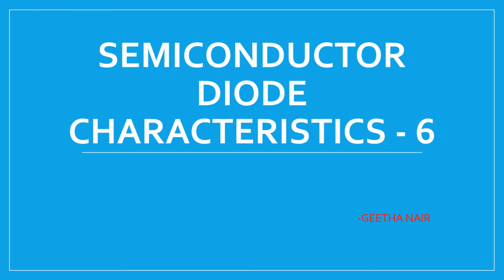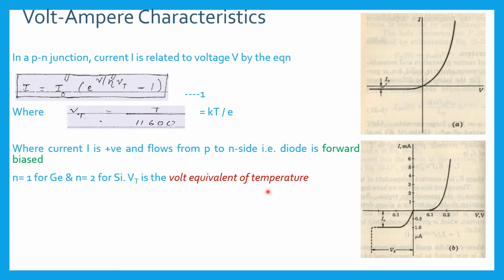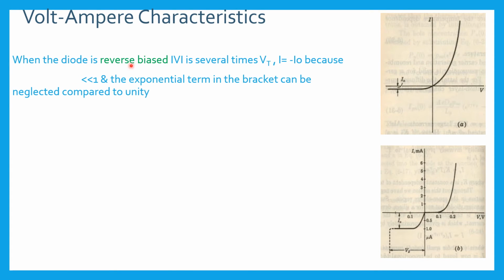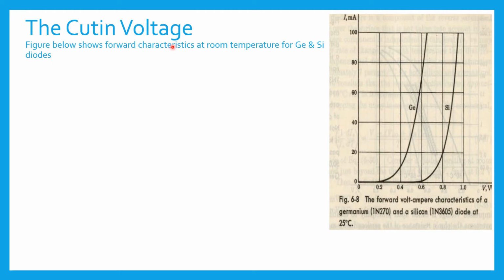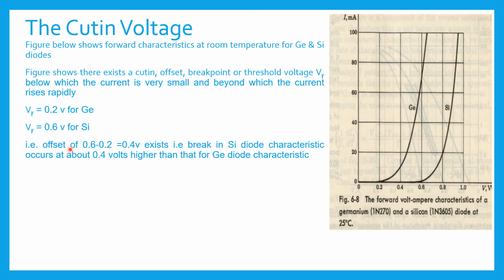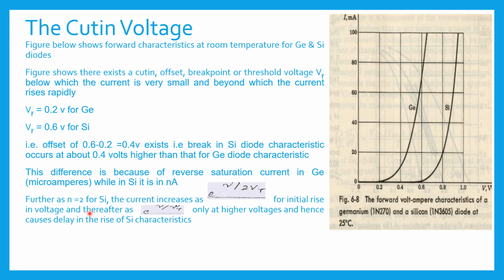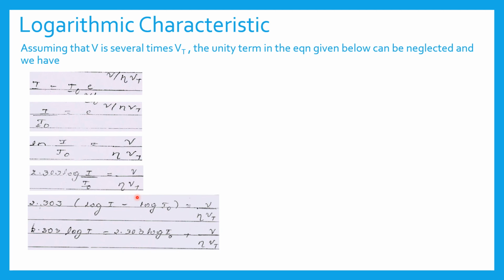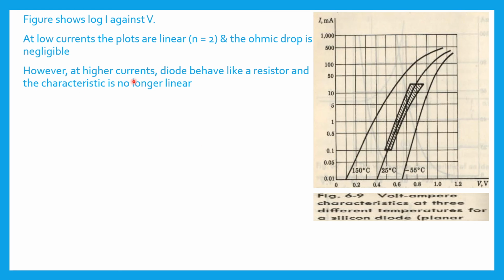SEMICONDUCTOR DIODE CHARACTERISTICS - 6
This is the sixth part of the series of SEMICONDUCTOR DIODE CHARACTERISTICS.
This video discusses about: Volt-Ampere Characteristics
Here the cutin voltage and logarithmic characteristics are discussed.